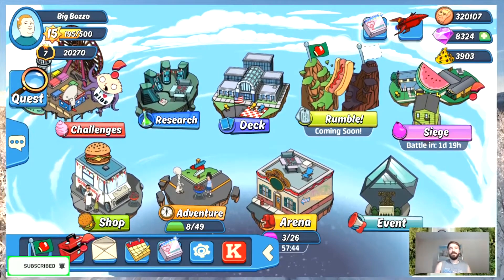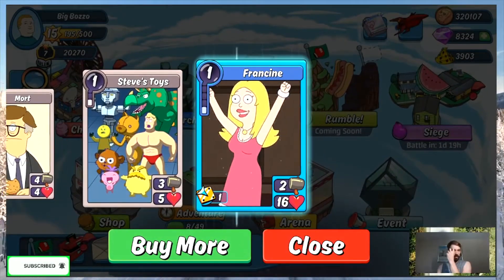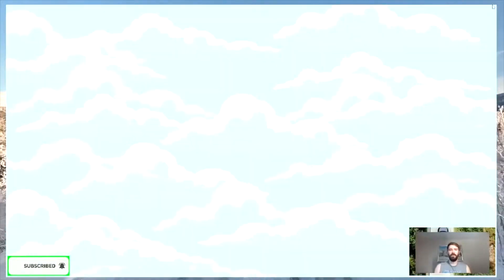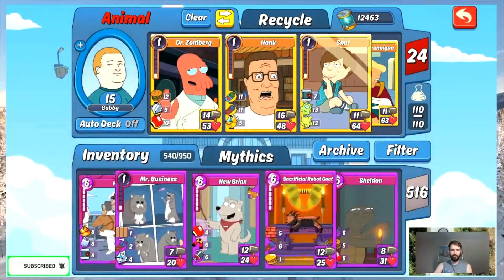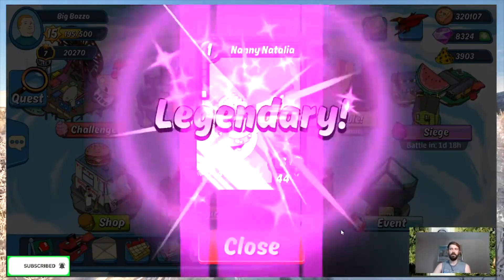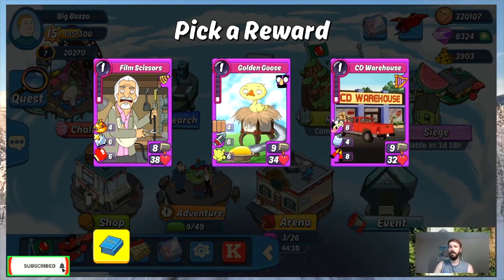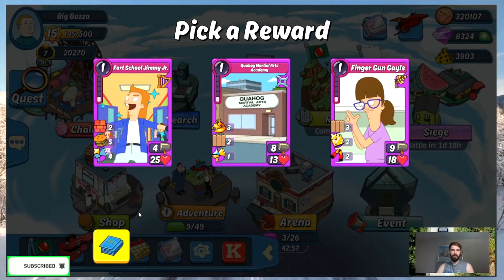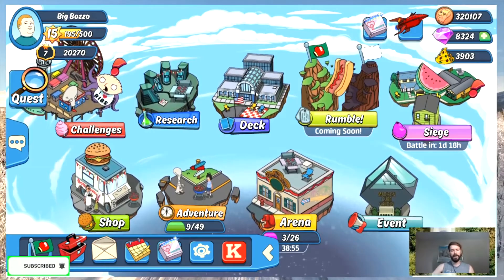Sunday pack opening ep #10 in Animation Throwdown | TWITCHINAROUNDDD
My new Animation Throwdown video where I'm doing pack opening. This is a weekly opening, so come back next Sunday for a new episode!  I hope you enjoyed watching! I just picked up making videos part time.